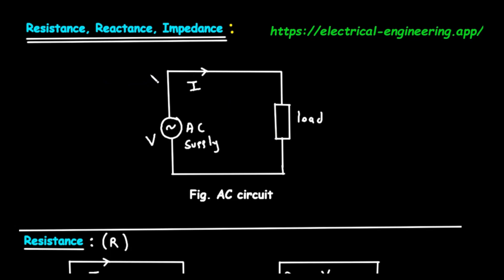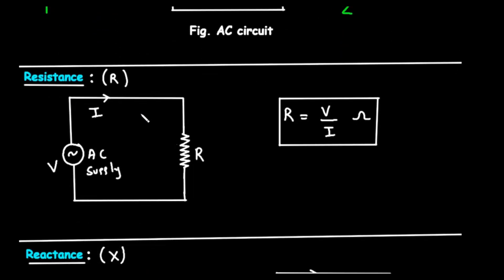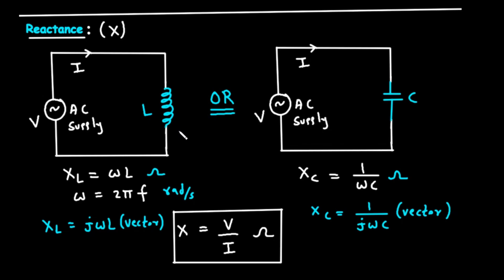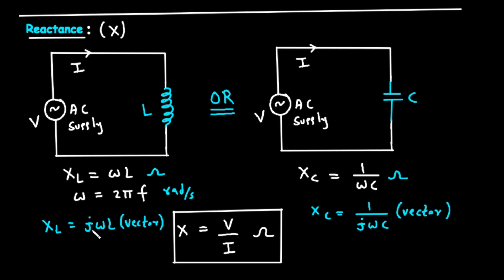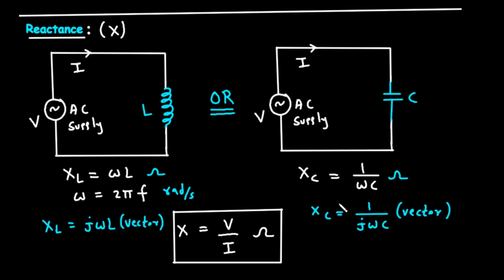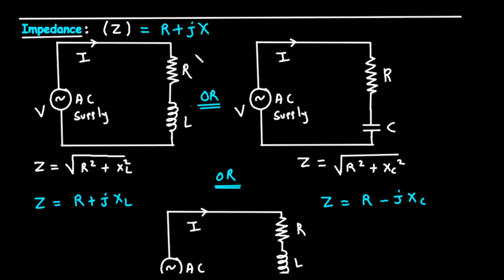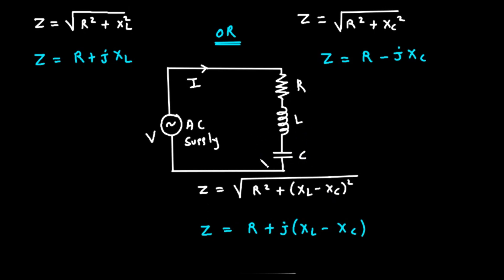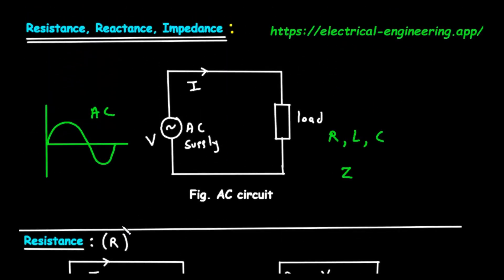Resistance, Reactance, and Impedance Explained | AC Circuit Fundamentals